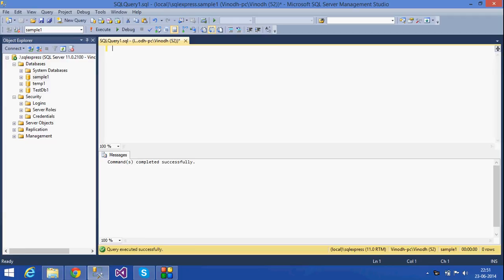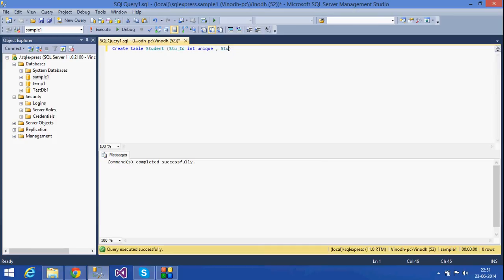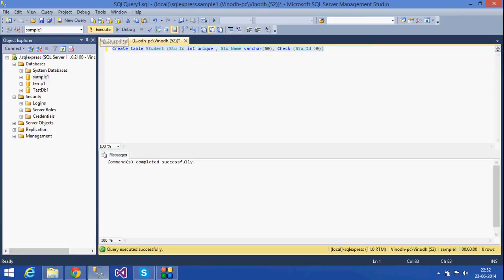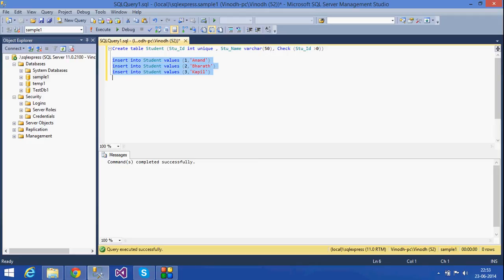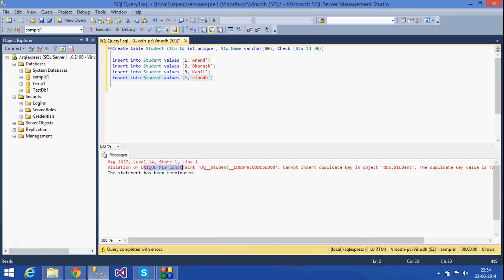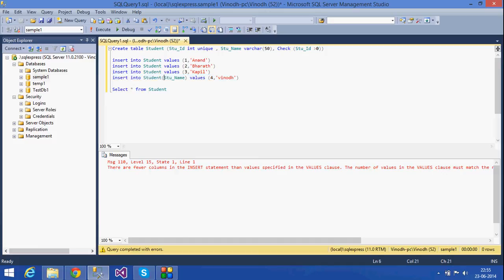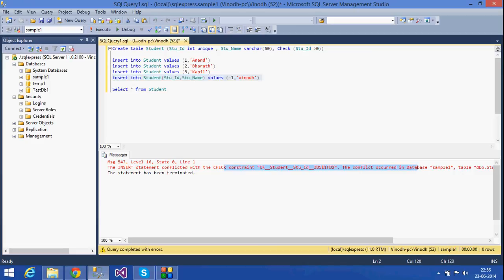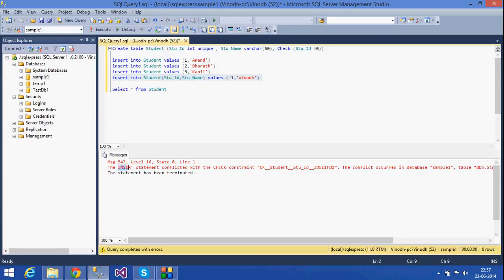5. SQL Server Tutorial - Telugu (Unique Key , Check)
How to create a unique key and check constraint while creating a table